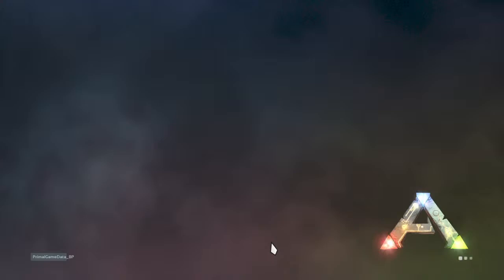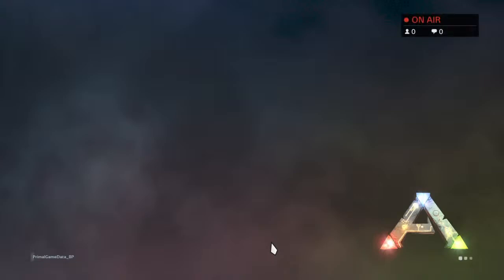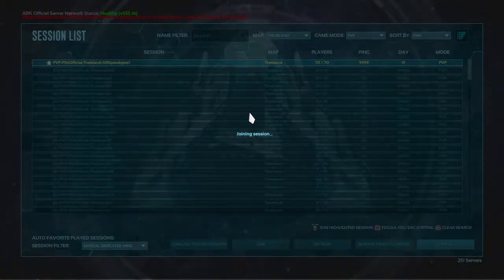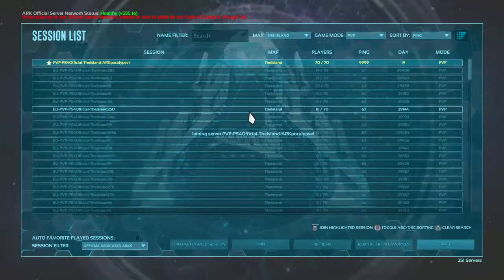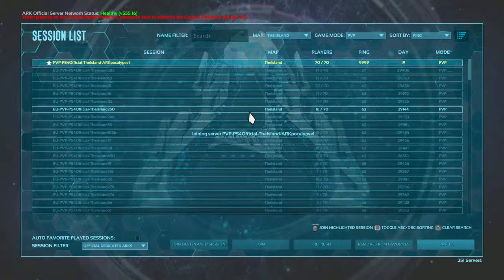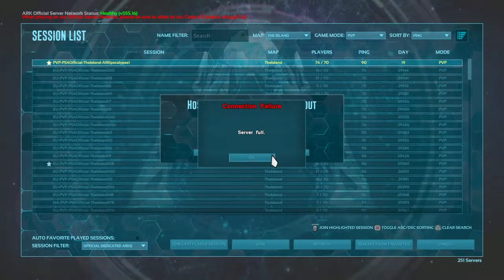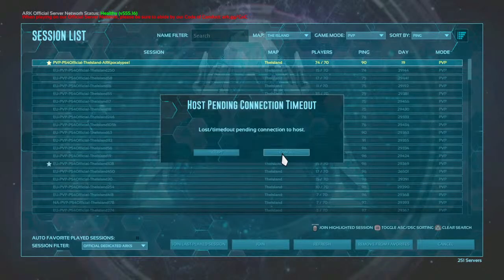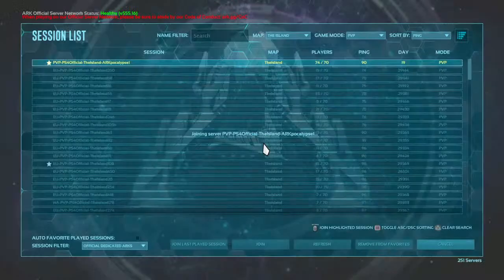Arkpoc ep1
Ayo wagwan gstars